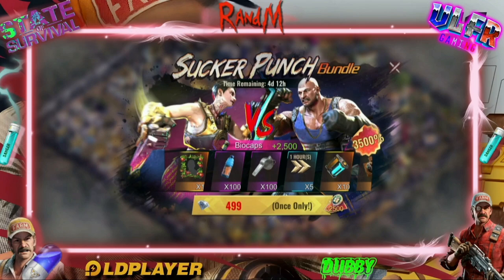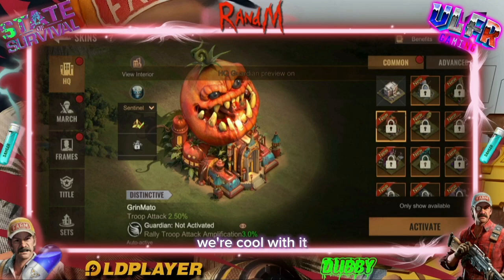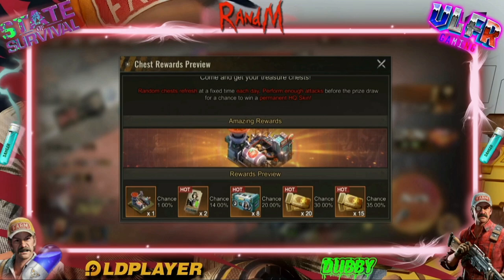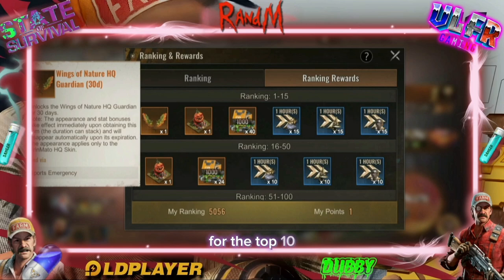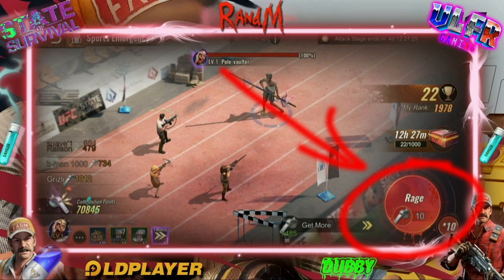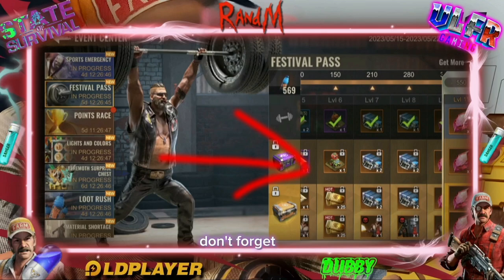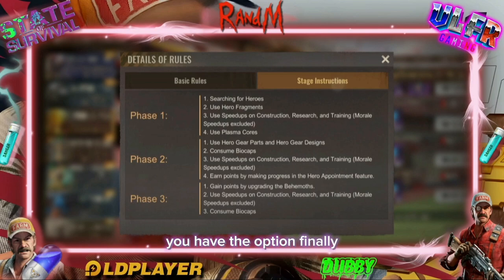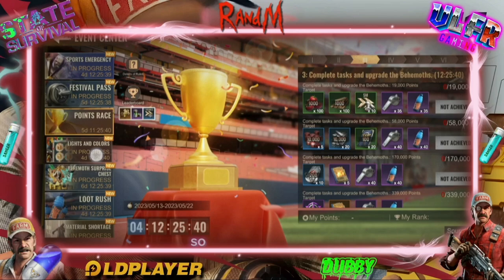State of Survival : Preview & Tips For The New Skin Event ( English Version )